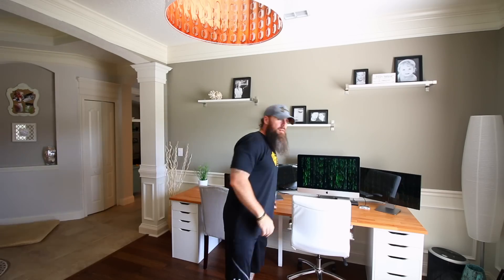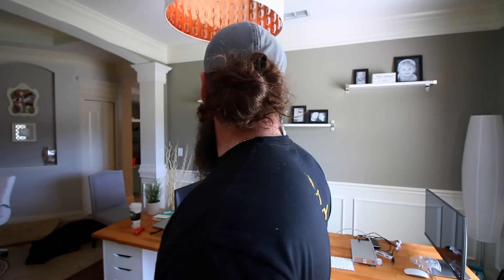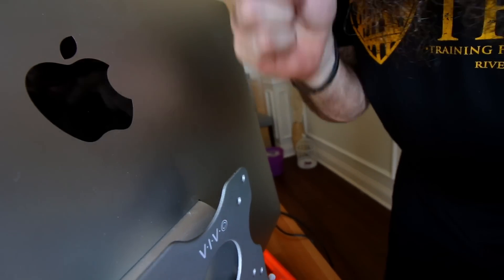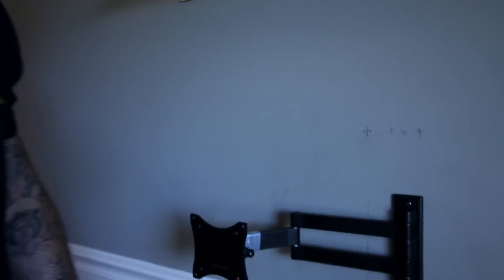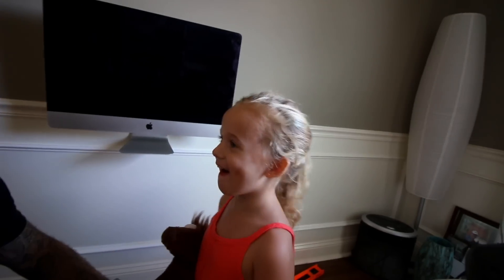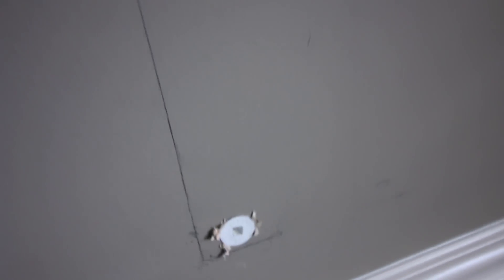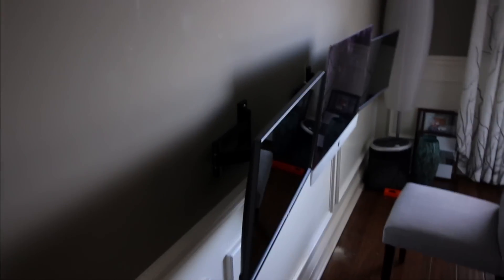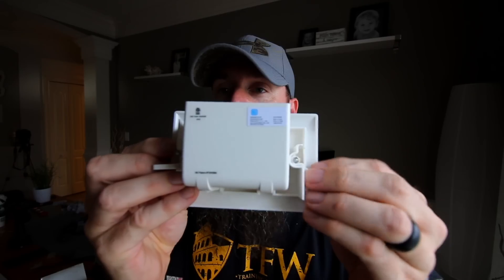Wall Mounting a 27Inch iMac - Triple Monitor Install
I walk through my process of wall mounting my 27inch iMac into a triple monitor setup.  Kind of a long one, but I walk through the whole thing including wire management.

PRODUCTS USED:

Wall Mounts
iMac Adapter
Wall Plates
LED Lights